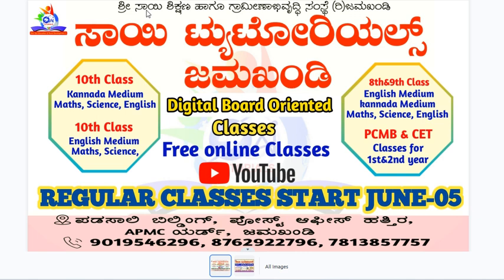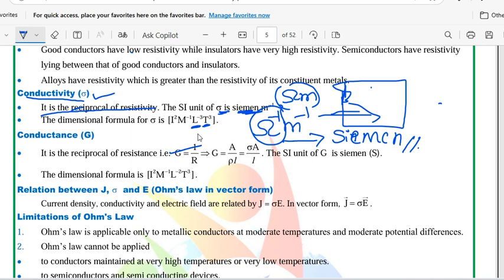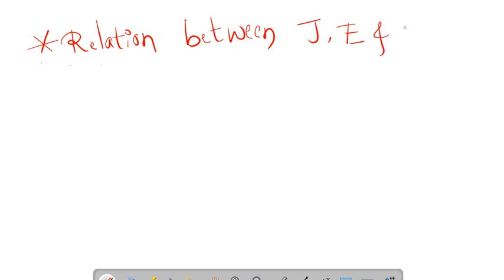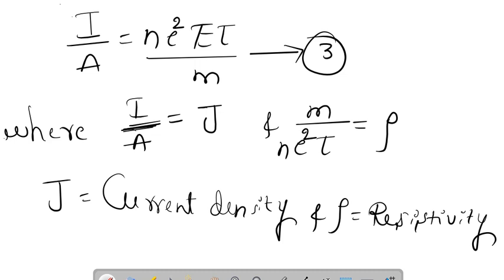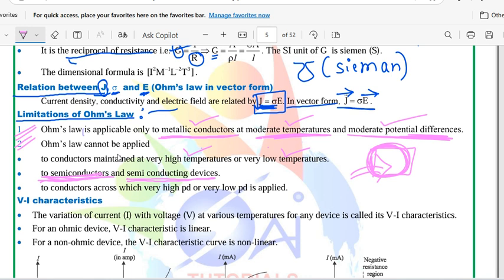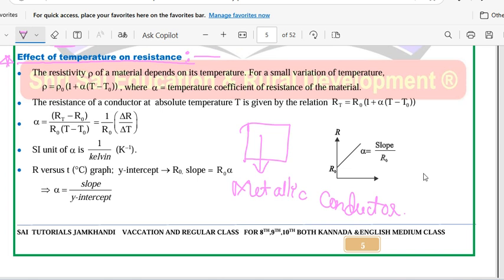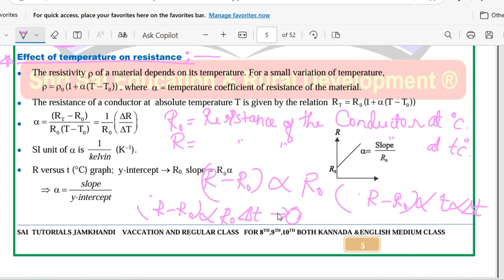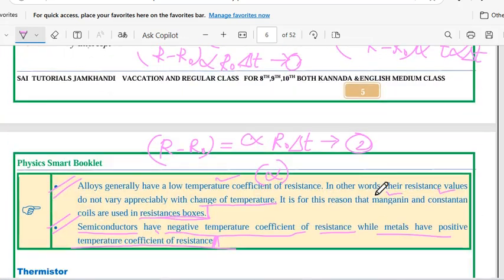II PUC PHYSCIS CURRENT ELECTRICITY II PUC